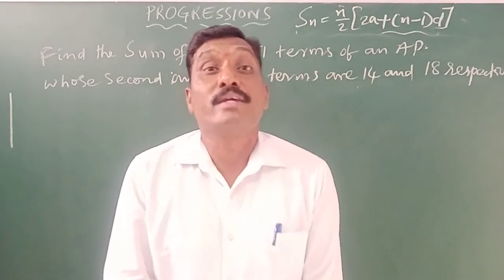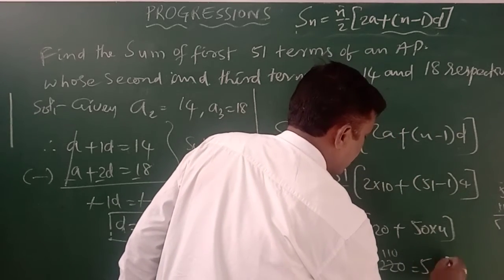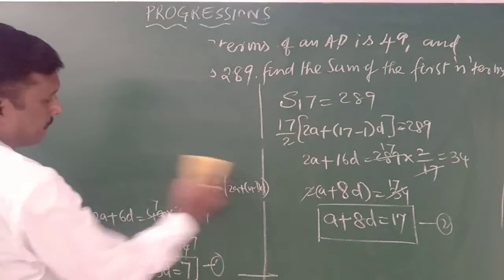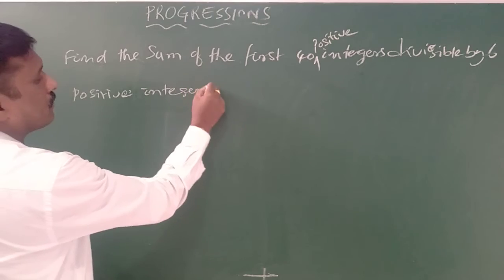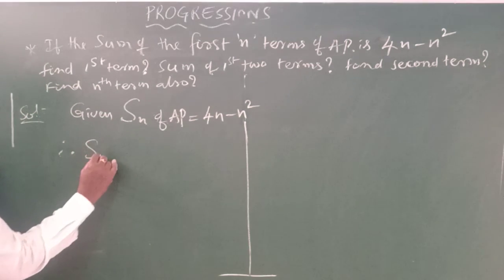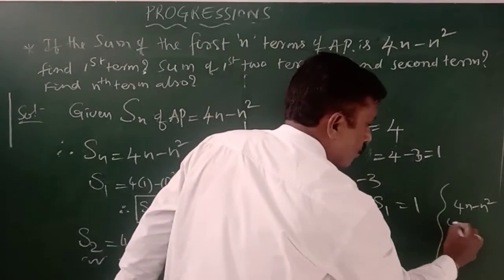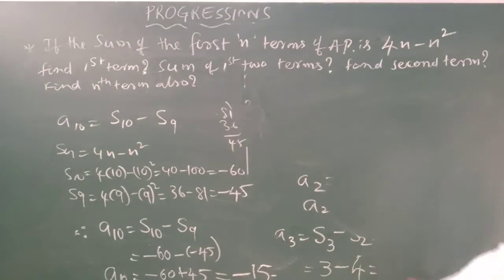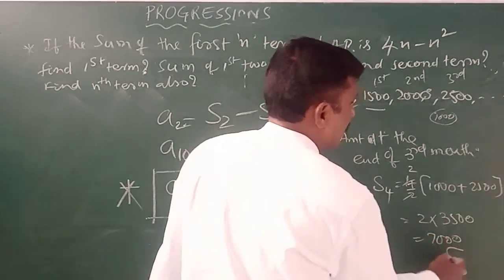10th PROGRESSIONS-7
problems on Sum to n terms of A.P.